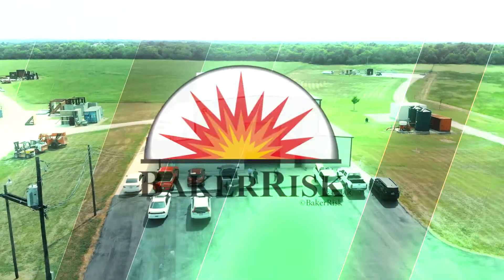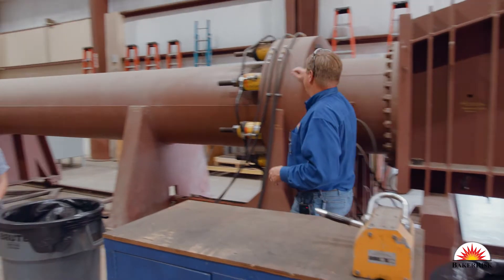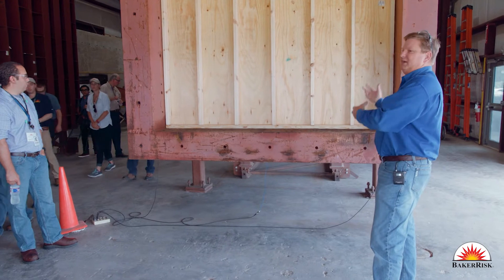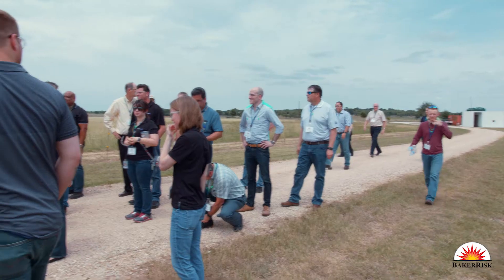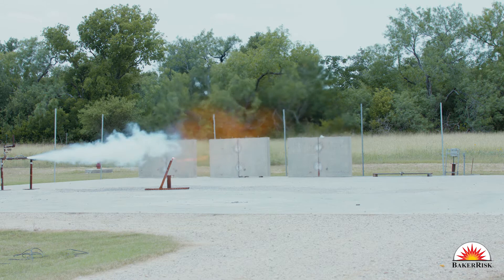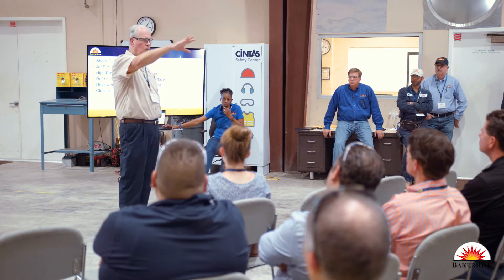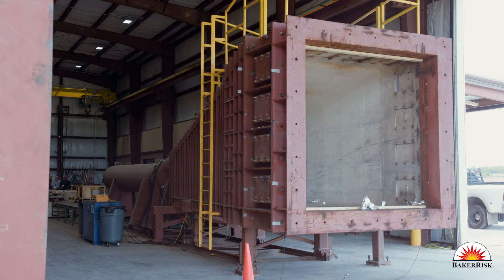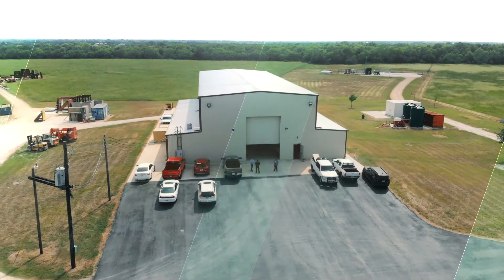BakerRisk Testing Demonstrations Shock Tube, Jet Fire, and High Pressure Testing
BakerRisk provides unique testing services at the Wilfred E. Baker Test Facility that include shock tube, jet fire, and high pressure testing. This video features a mini tour of the facility, including simulated demonstrations of our patented shock tube and specialized test equipment. Take the tour and see for yourself how our engineering services can help manage risks to your building and equipment!